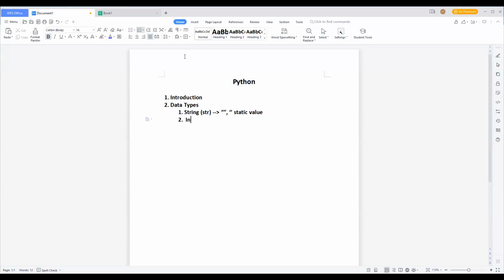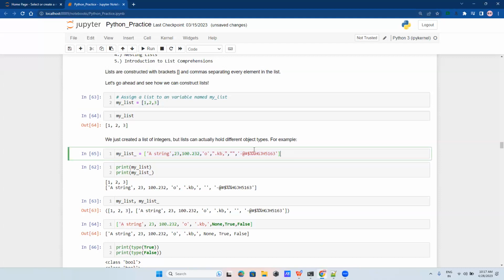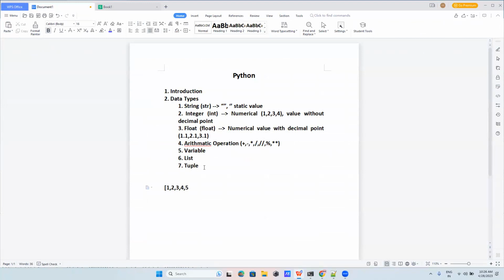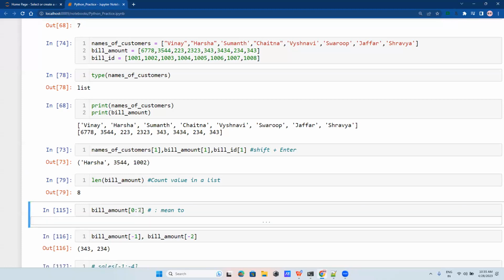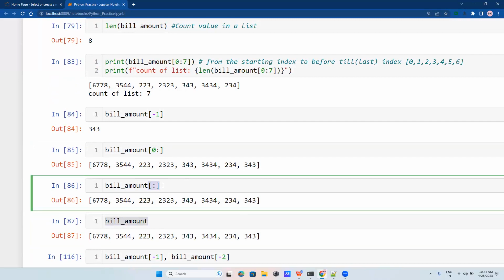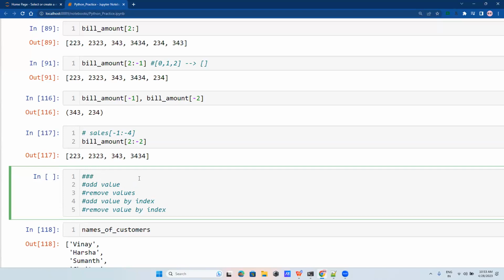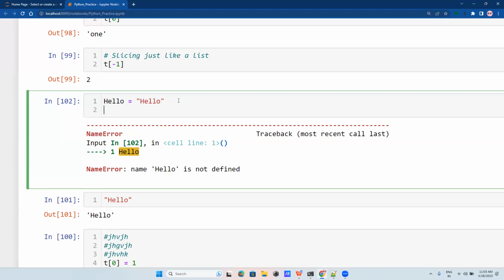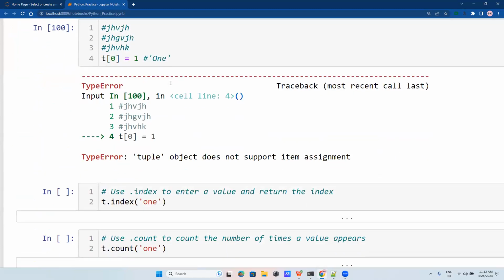Python + DS Machine Learning Includes +GCP 04thclass online training 28 By Swaroop sir 9059868766